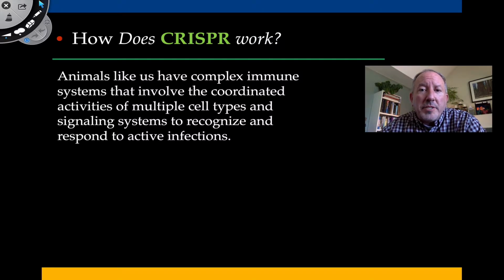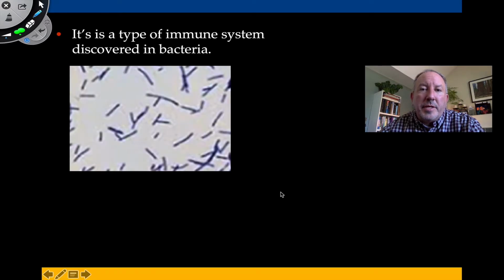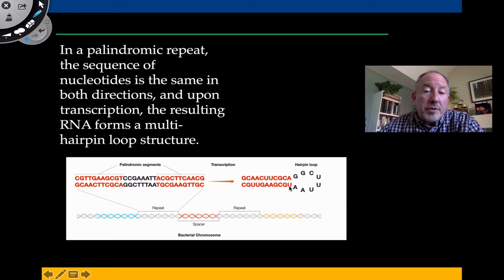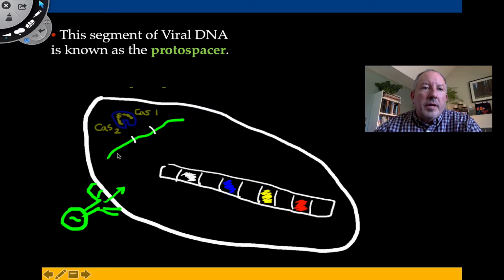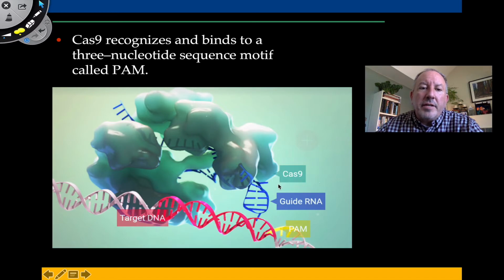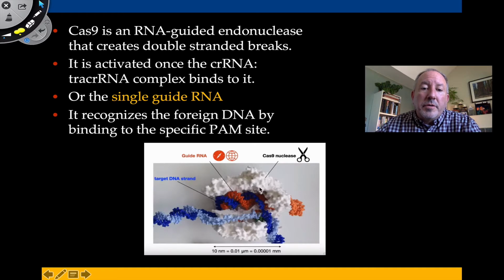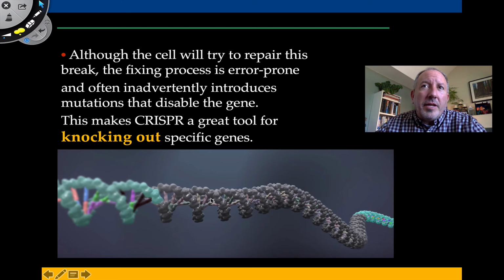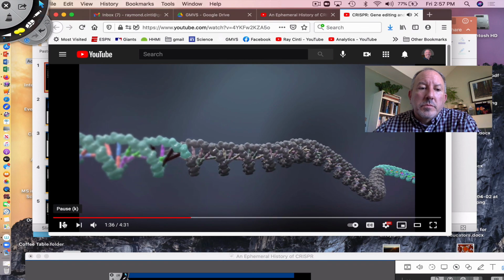How Does CRISPR Work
This is a basic level discussion of how CRISPR-Cas 9 functions.